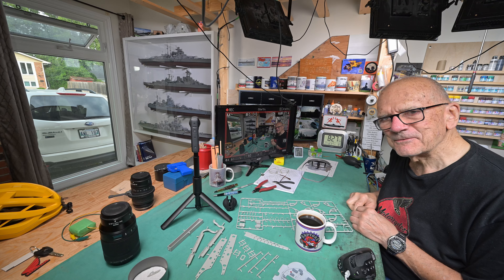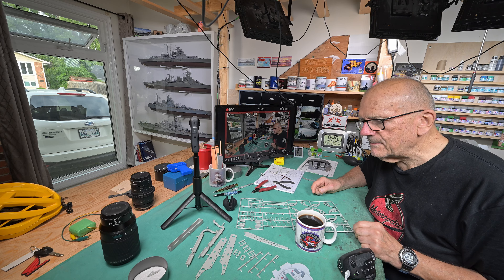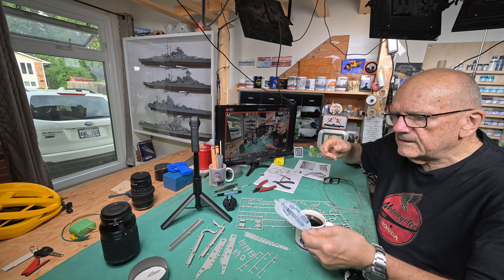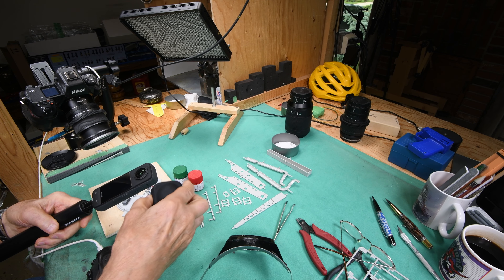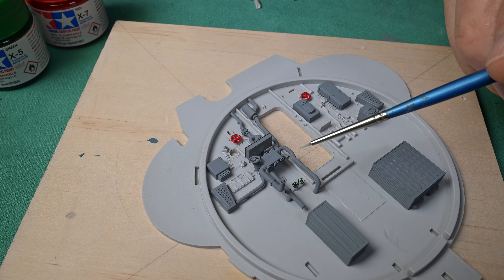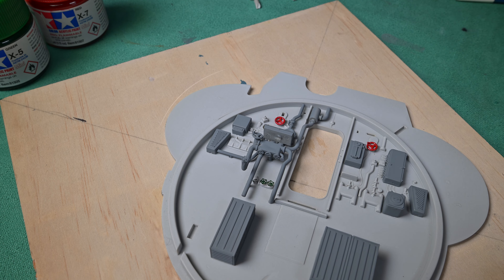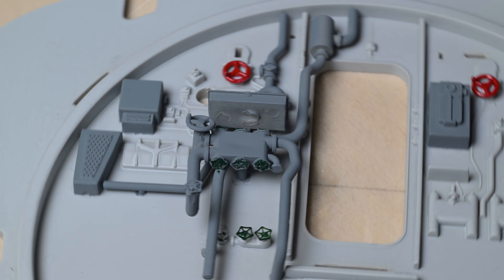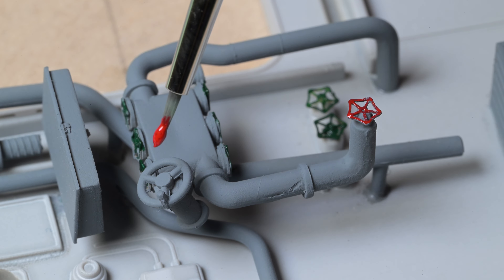The Model Ship - Part 2087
*THIS IS NOT A TUTORIAL* It is more of a daily personal diary, or perhaps a vlog, centered around the building of plastic model ships. Don’t be surprised when I unexpectedly, but usually just momentarily, get into something completely unrelated. I was big into building models years ago. Apparently I’m trying to bring back “the good old days” by building plastic model ships. Feel free to learn from my mistakes while I muddle through this.